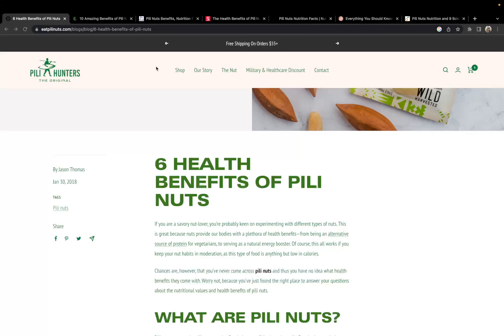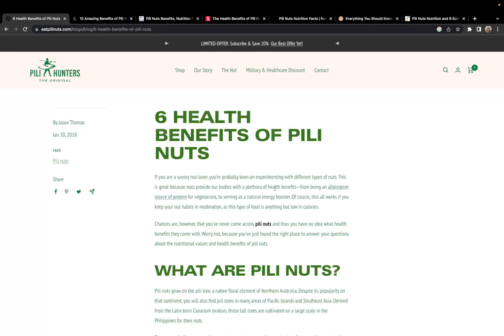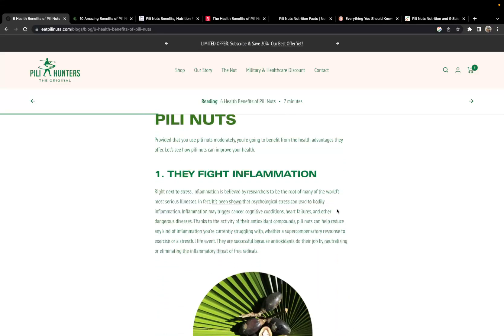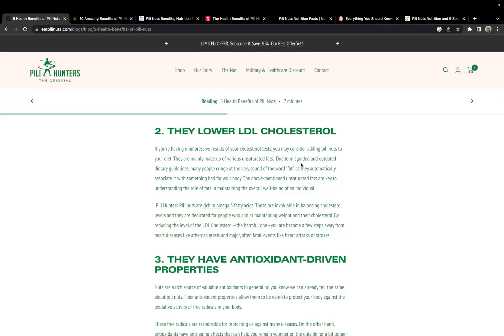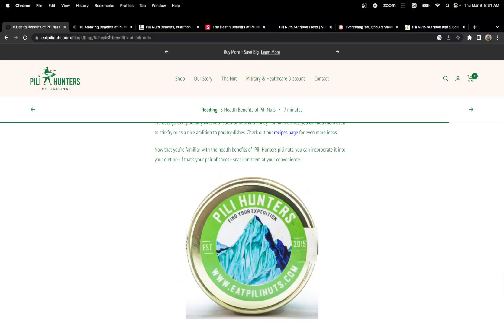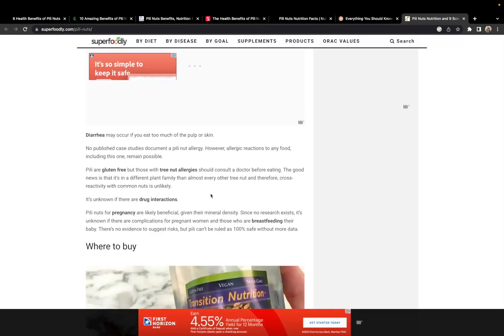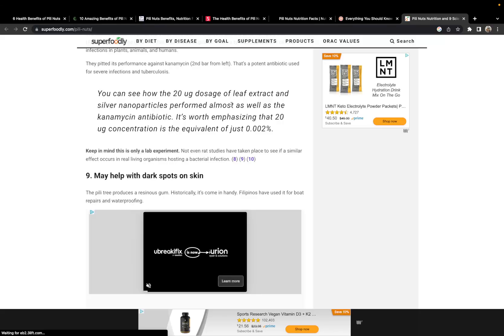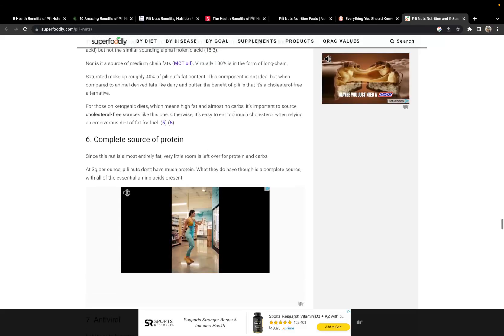An Amazing Nut for Keto